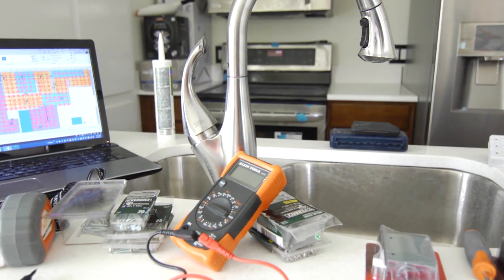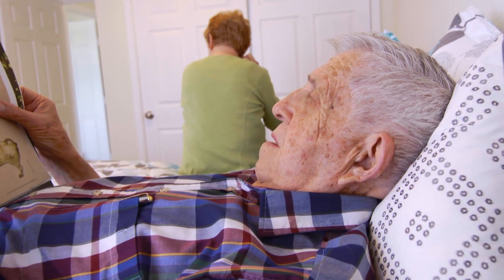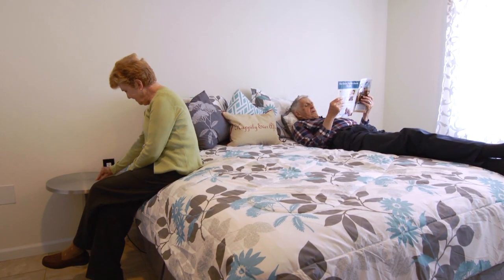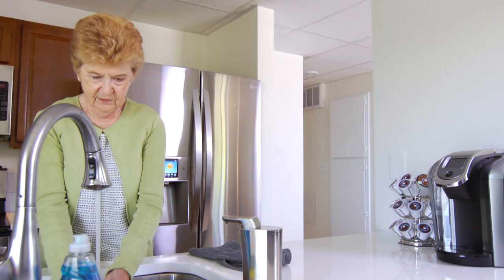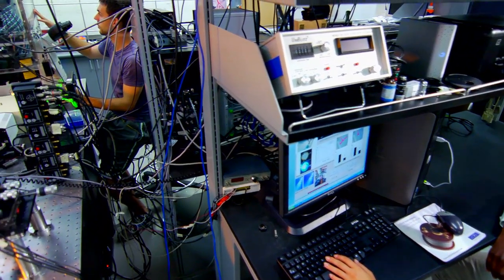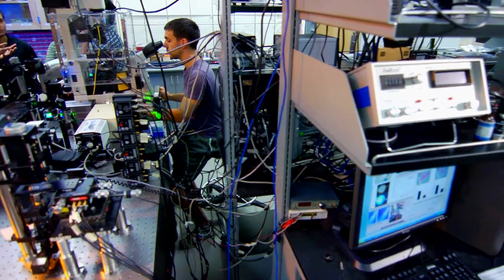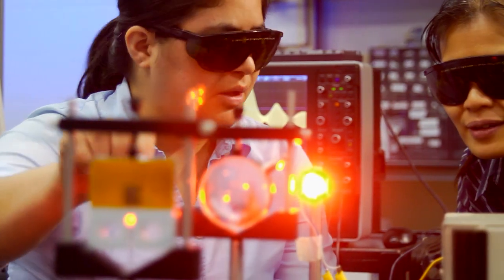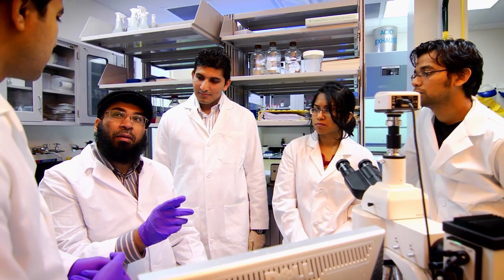Smart Care Partnerships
UT Arlington unveils high-tech ‘Smart Care’ apartment designed to improve health care for seniors, people with disabilities.